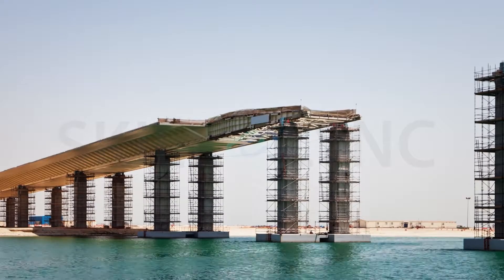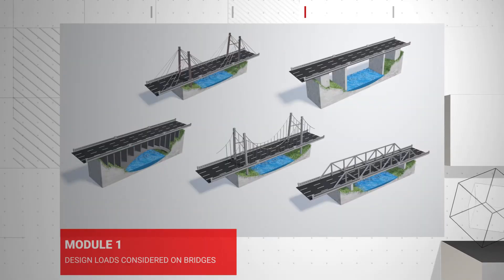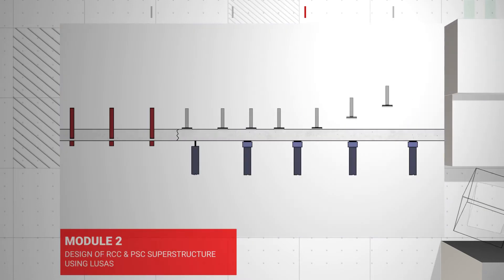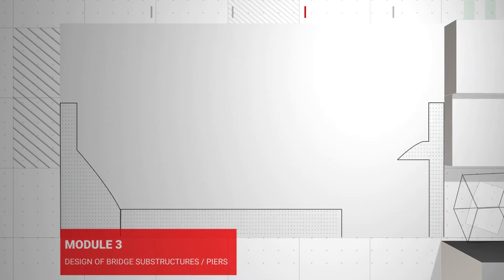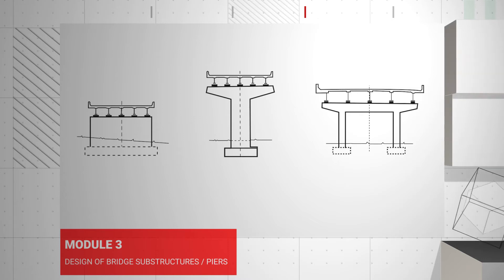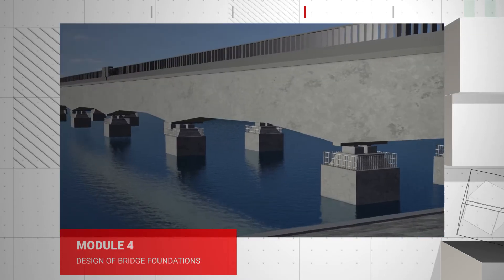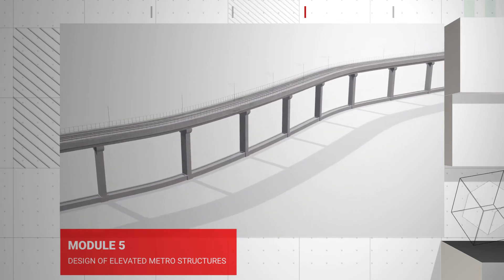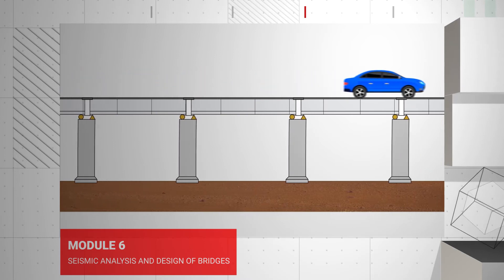Masters Program in Bridge Design and Analysis | Skill-Lync | Course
This video goes over everything you need to know in detail about the course on Bridge design and analysis. Get to know about the entire syllabus and what you will be learning in each and every module

Check out the link to know more about our Master's Program in Bridge Design and Analysis course